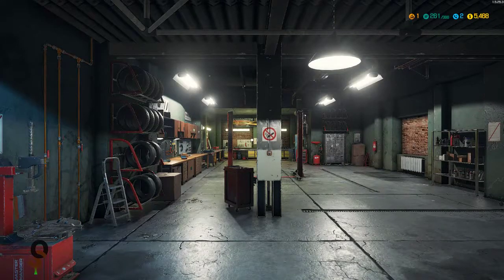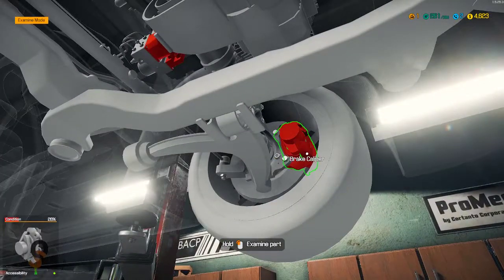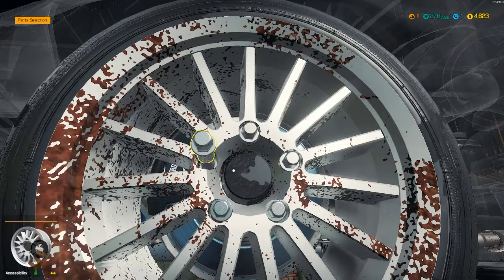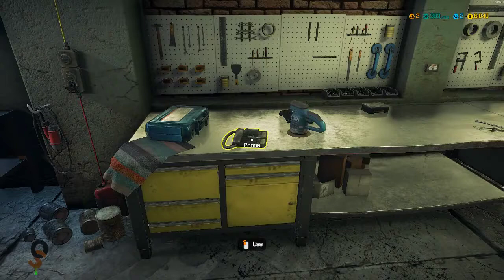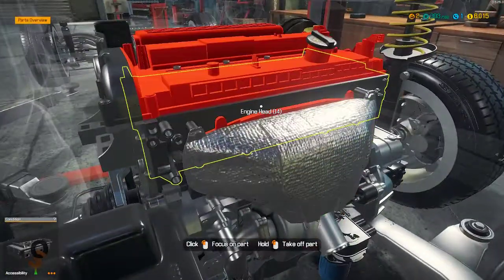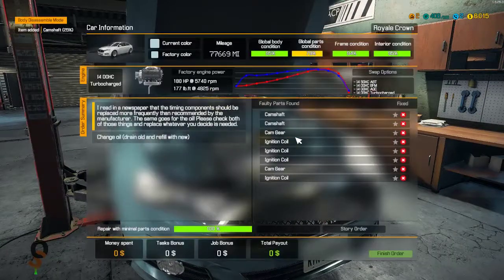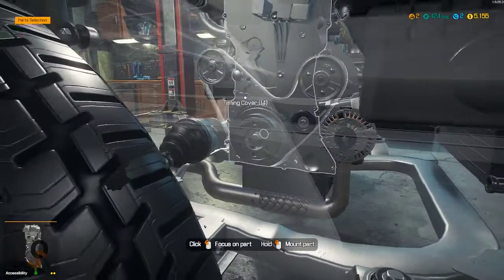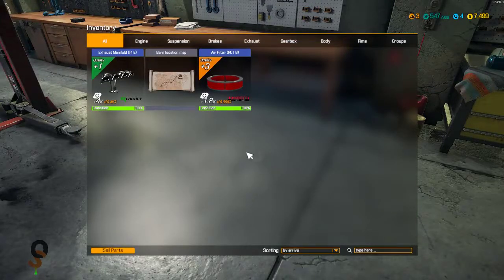Car Mechanic Simulator 2018 Ep 2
Continuing a new play through of Car Mechanic Simulator 2018!

Visit me for suggestions and comments at:
Twitch.tv/ottersnot
Twitter.com/ottersnot1